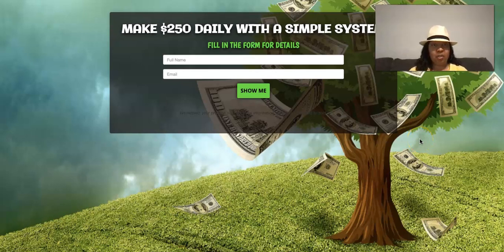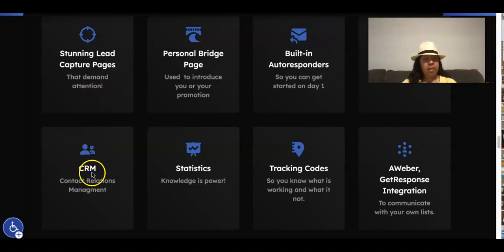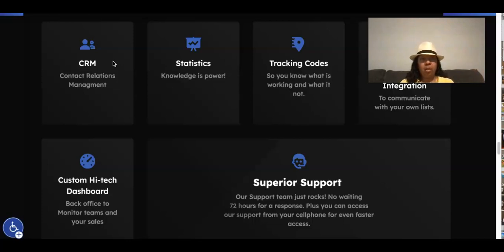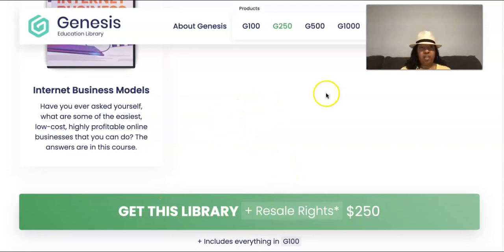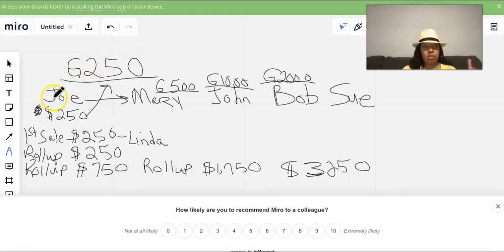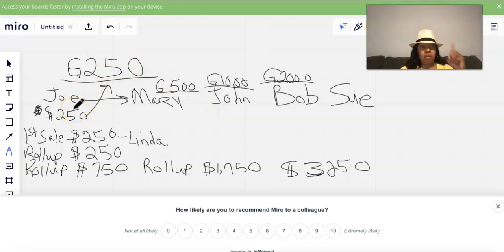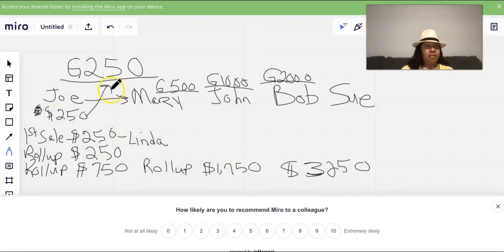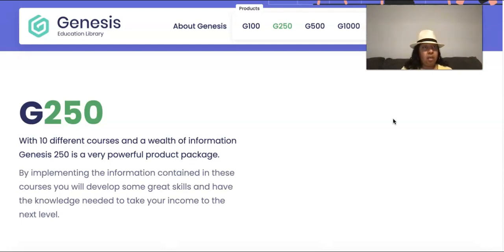Make Money Online 2021 (How To Make $250 Payments) Passive Income 2021 Affiliate Marketing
Make Money Online 2021 How To Earn $250 Payments Passive Income 2021 Affiliate Marketing
2021
Pandora "The Postcard Diva"

✅Send Ringless Voicemail Messages to Thousands of Cellphones in minutes

★★ 1. Home Business Opportunity Direct Mail Leads, Texting Leads & Email Leads
         2. Direct Mail Leads

🛑  A Turn Key Marketing System to Promote Any Business? (mobile app included)

An excellent Global make money online opportunity that provides high-quality digital products combined with an exceptional compensation plan! By just using our proven marketing resources and much more!

Looking To Receive Instant Payments? This System Offers Five Digital Products
100% COMMISSIONS-MULTIPLE PAY-LINES OF INCOME WITH ONE SYSTEM
That Pays $100, $250, $500, $1,000 & $2,000 Commissions

 ** 4 WAYS TO GET PAID & 4 LEVELS OF INCOME STREAMS **

 YOU NEVER LOSE THE ENTIRE SALE!

 ** YOU WILL ALWAYS RECEIVE COMMISSIONS AT THE LEVEL YOU JOINED EVEN IF SOMEONE JOINS AT A HIGHER LEVEL**

✔️ You're Paid INSTANTLY Member To Member anyway you want, it's your choice.
CASH APP ,PAYPAL, ZELLE , VENMO or GOOGLE PAY

➤ HEALTH AND WELLNESS PRODUCTS:
✅ 1.Got Inflammation & Pain? Improve Your Health With Superfoods!
      All Natural Organic Plant Based . Pet Products Too.

 ✅ TOP INSTANT PAY AFFILIATE PROGRAMS ✅

➤ MY #2 RECOMMENDED PROGRAM
EARN $100 & $500 Payments AVA (Automated Virtual Assistant) will close your sales.                Text Your Leads Without Ever Touching Your Phone❗️

➤ MY #3 RECOMMENDED PROGRAM
Earn $200 Payments
Direct Mail Affiliate Programs:
Welcome Kit Includes: CD ROM, Direct Mail Success Manual, Mailing List Directory & Print/Mail Service
✅ 1.) Cash Cow 100- pays $100 per sale with a 2nd tier.
      2nd Tier Pays You $100 every time your team members make money.
✔️100 full color postcards included
✔️No website. No computer skills required.
✔️2 Tier payouts of $100
    My Bonus: 200 leads on peel n stick labels
     Send Your Payment Via Priority Mail Tracking# ★

     ✅ 2.) The Postcard Tycoon! Pays $300 Per Sale
     250 Postcards & 250 Leads Included
     Company Bonus: 500 postcards, 500 leads & 500 Stamps On Every 5th Sale
   My Bonus: 400 Leads on Peel n Stick Labels and your picture on your
    postcard. (optional)

✅ 3. (Profit Max Formula)-Pays $500 per sale mailing Jumbo Full Color Postcards 8.5x 5.5
      Bonus: 500 postcards, 500 leads & 500 Stamps On Every 5th Sale
    My Bonus: 500 leads on peel n stick labels

✅ 4. (Supreme Profit System)- pays $1,000 per sale mailing full color postcards
         2nd Tier Pays You $1,000 every time your team members make money.
✔️1000 full color postcards included
✔️Personalized website. No computer skills required.
    My Bonus: 1,000 leads on peel n stick labels

Results will vary. You may make more or less than me depending on the effort you put in and market conditions. I do not offer legal or financial advice, I just share my experience and tools with you! I do have a large email list that positions me for fast success. I supply training to help others get set up the right way as well, for long term success!